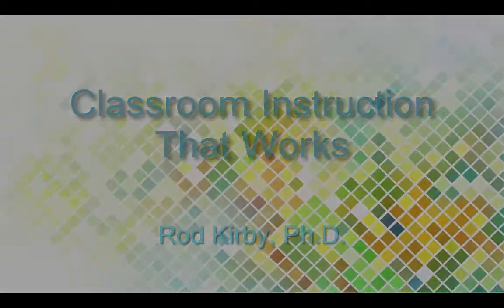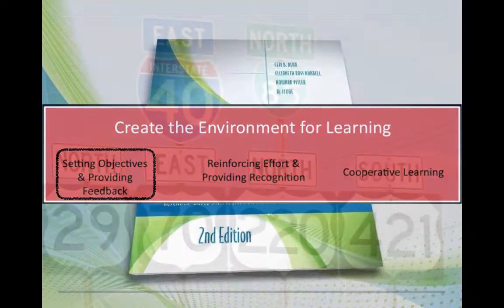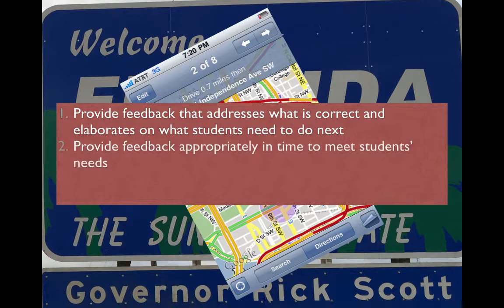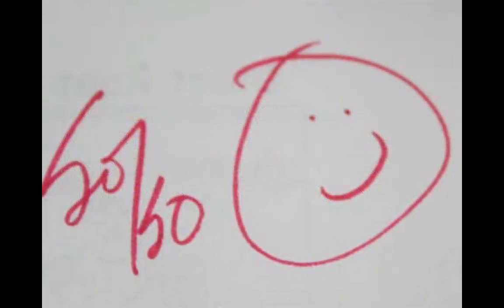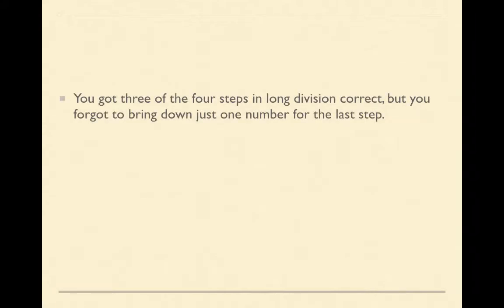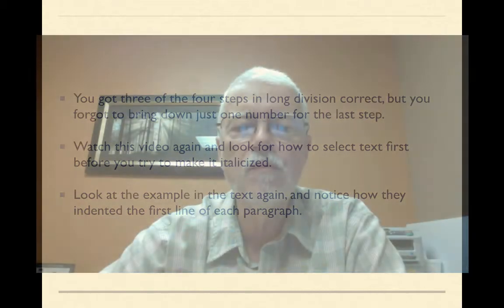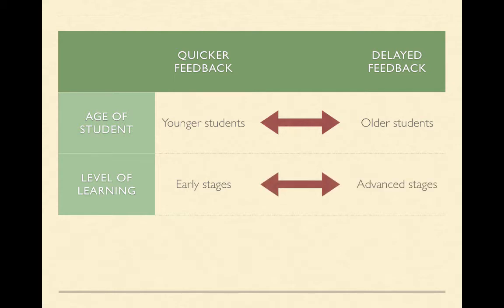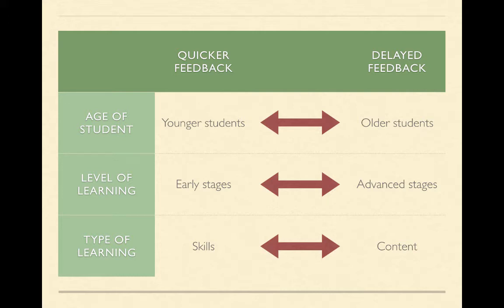CITW 4 - Providing Feedback 1